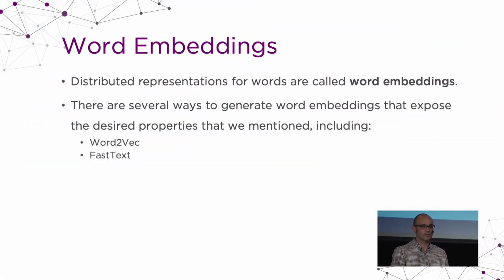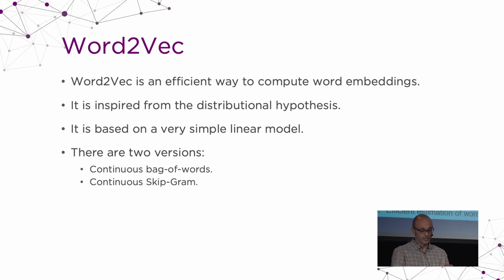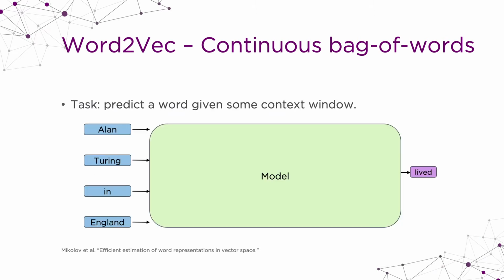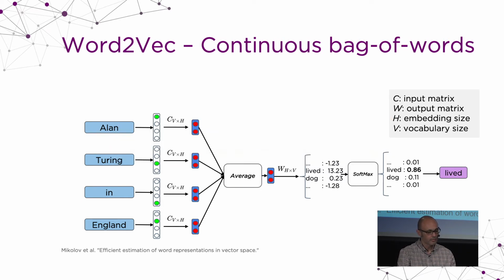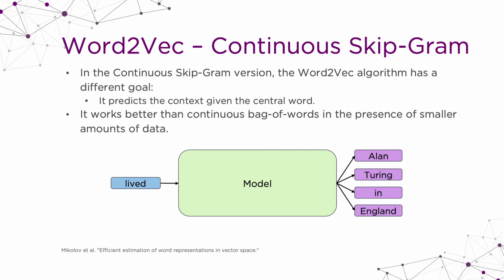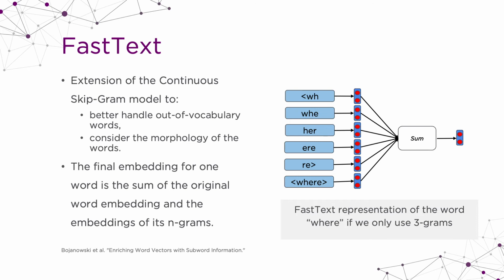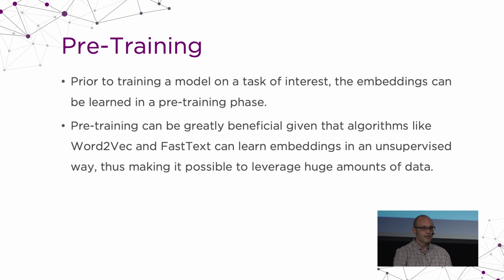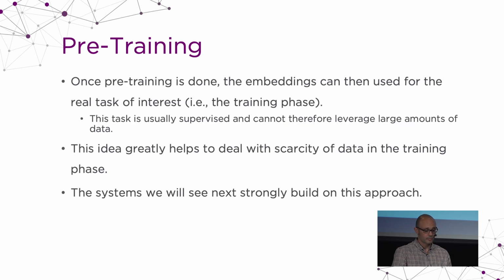DLE M4S3U4b Word Embeddings - Part II